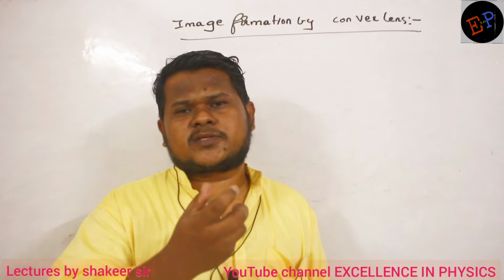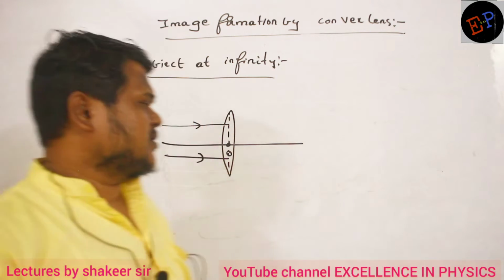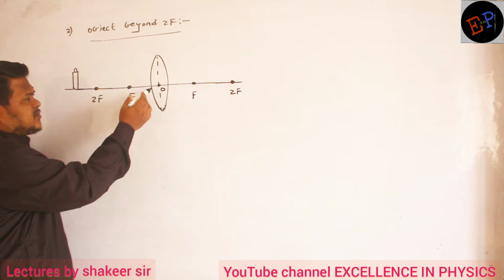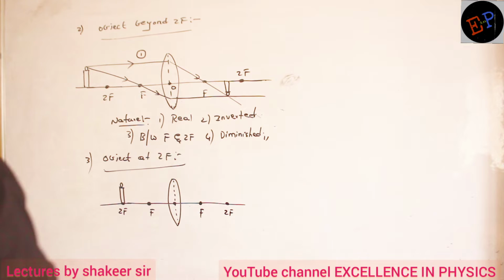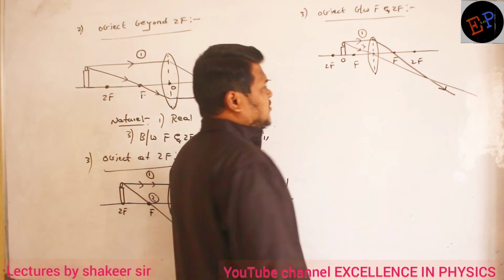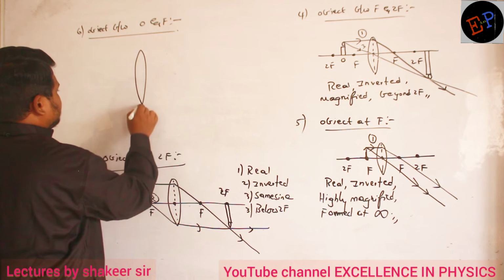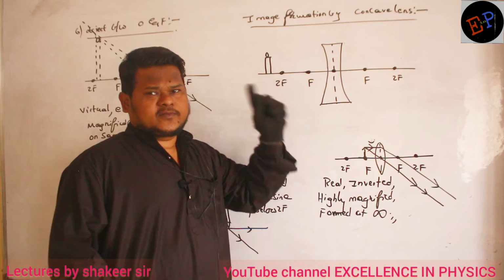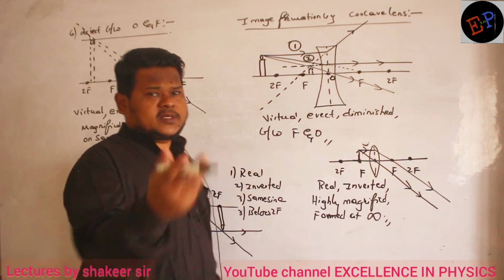IMAGE FORMATION BY LENSES BY REPRESENTATIVE RAYS//RAY OPTICS